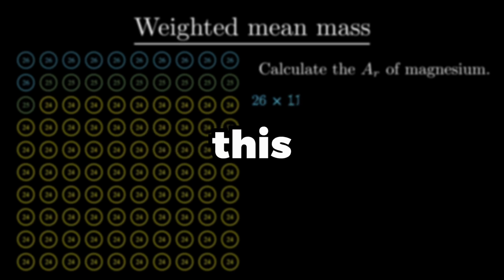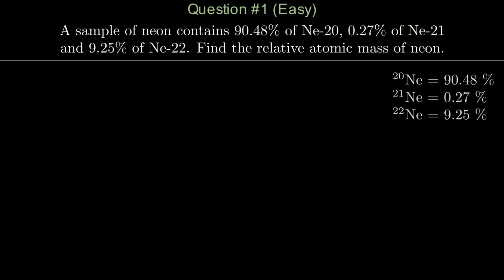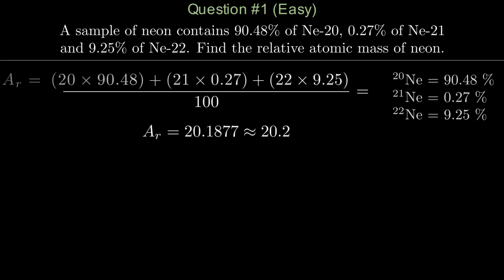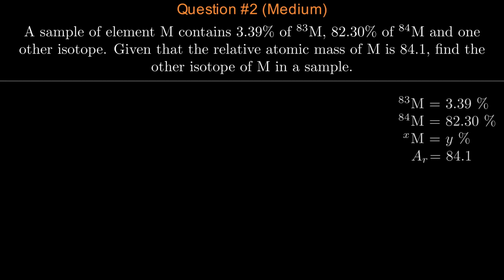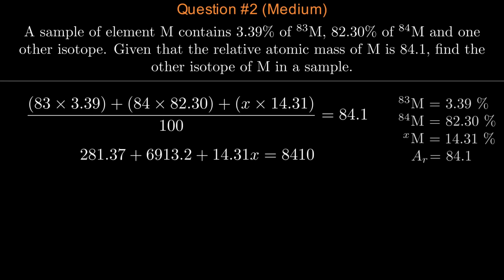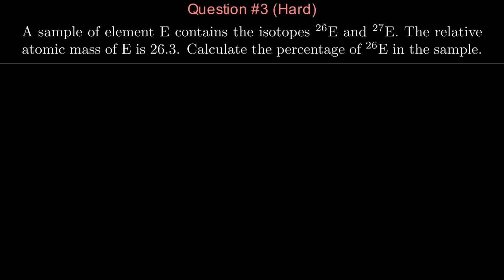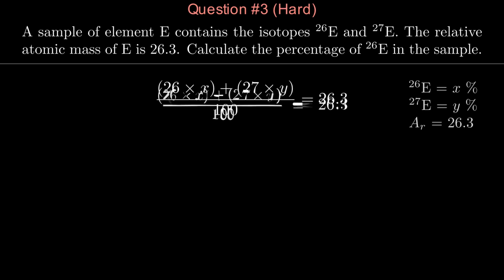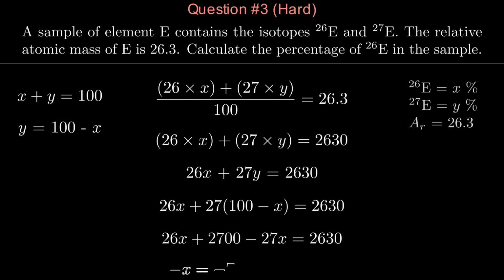How To Calculate Atomic Mass Exam Questions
Exam Questions | Relative Atomic Mass | Chemical Calculations | Chemistry | MatAcademy

In this video, we will go through three “atomic mass” exam questions and master the exam technique for this topic.

✅ This is the 2nd video in the series about the “Relative Atomic Mass” topic, you can find the 1st video

0:00 – 🎬 Introduction
0:10 – 🧐 Quick Recap
1:03 – 😎 1st Example (Easy)
2:13 – 🙀 Important
2:39 – 💪 2nd Example (Medium)
4:08 – 🥴 3rd Example (Hard)
6:00 – 🫠 Outro

🎧 Music 🎧